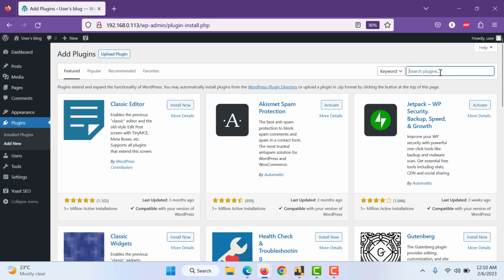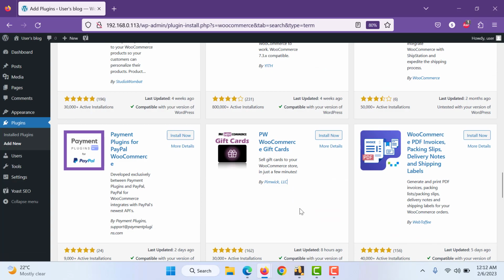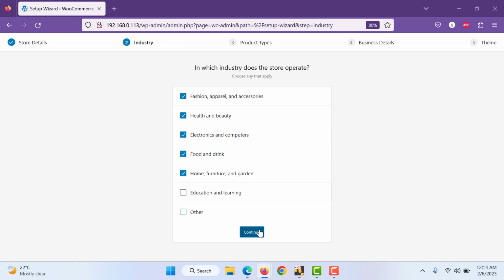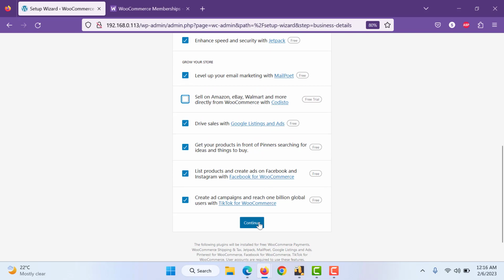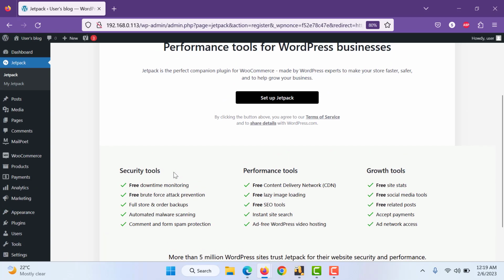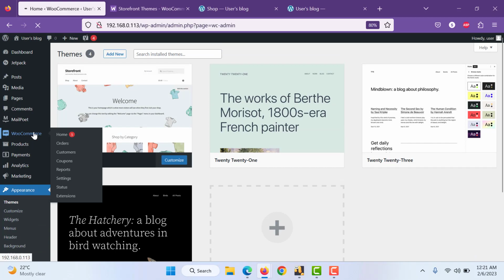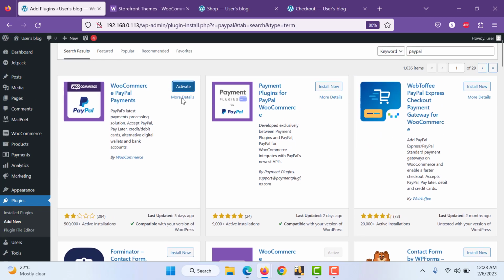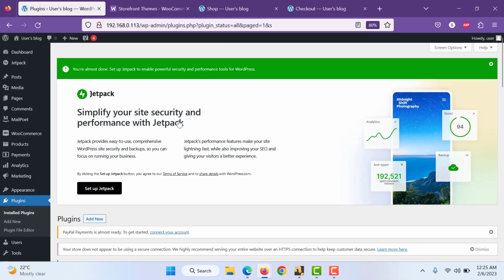How to install WooCommerce - Convert WordPress to eCommerce website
WooCommerce can be installed and uninstalled the same as any other WordPress plugin. Full installation and configuration of WooCommerce on your site is an additional optional step to help with full setup, this is available in the Setup wizard.
Just like WordPress, WooCommerce is free and open source. So despite its premium feel, it's completely free for anyone to download, use and modify.